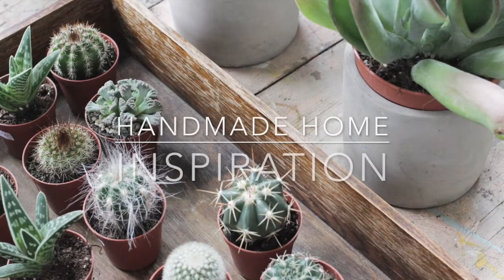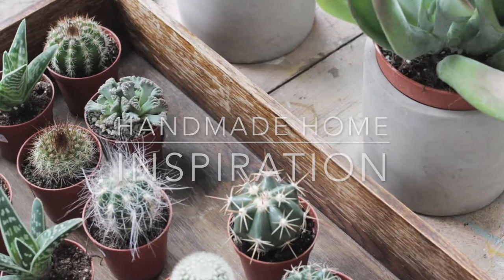Margate great shops: Etc. florist and lifestyle store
I often get asked how I keep coming up with idea's for all my book and website projects. Inspiration can come from anywhere but a good fail safe is visiting a beautiful shop like this one, Etc. an unique florist and lifestyle store in Margate, Kent, UK.

What are your favourite shops? If you have any suggestions please let me know in the commends.

Handmade home brings you a new, easy to follow and frugal CRAFT or LIFESTYLE tutorial EVERY Thursday!!

You can find my book Furniture Hacks and the new title Crafting with Mason jars in any good bookstore and online.